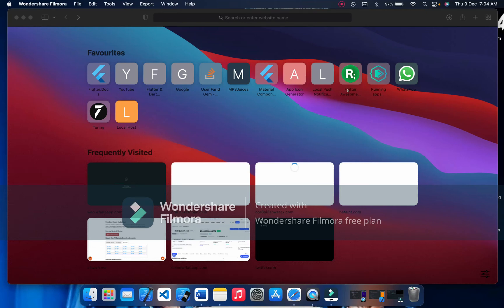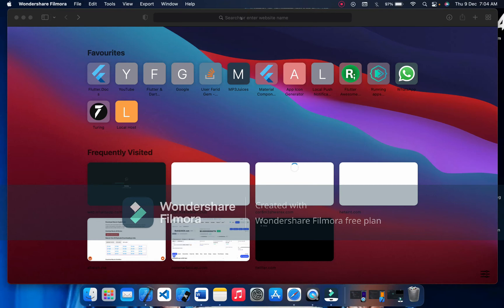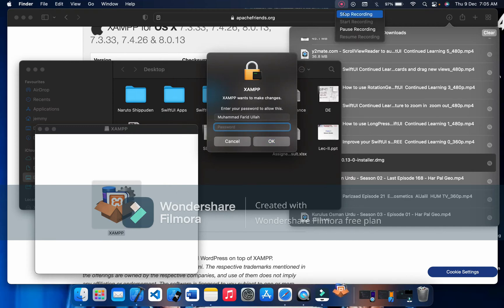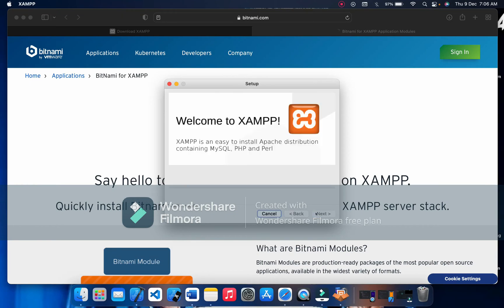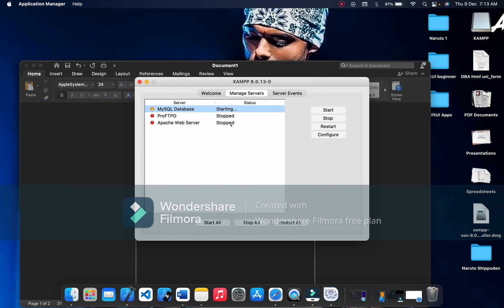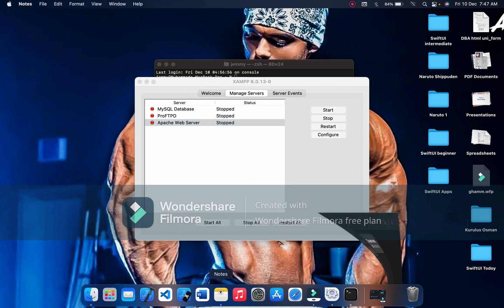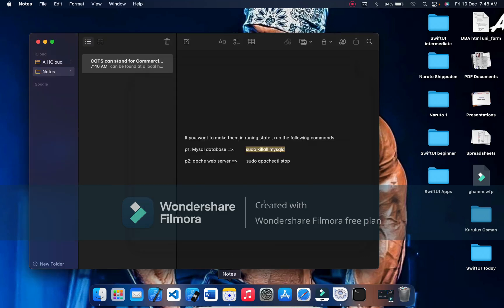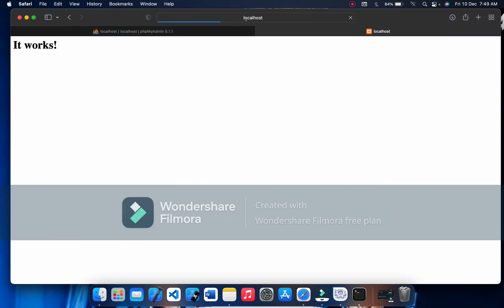How to install XAMPP on mac M1 2020, how to start apache web server and Mysql Database on Mac M1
I have explain in detail how to install XAMPP , start apache web server and Mysql Database using Mac M1.

Name: Muhammad Farid Ullah
Customer ID: 64139574

OR

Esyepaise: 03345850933